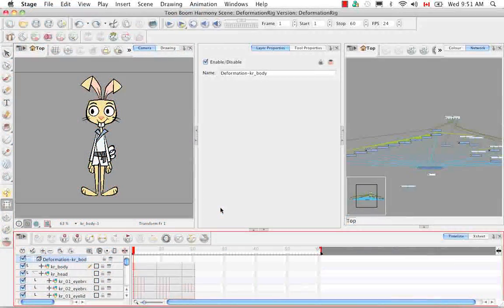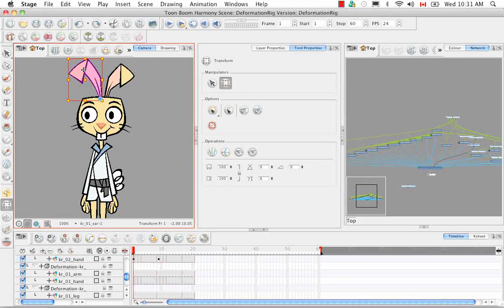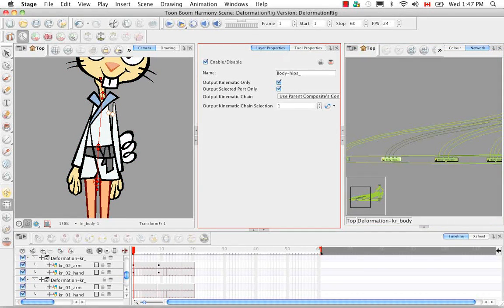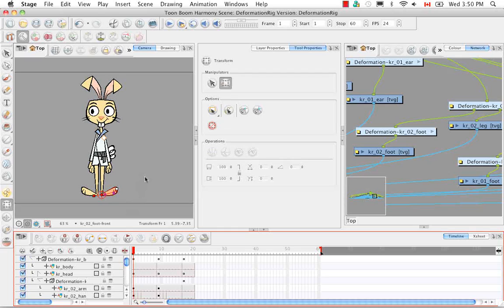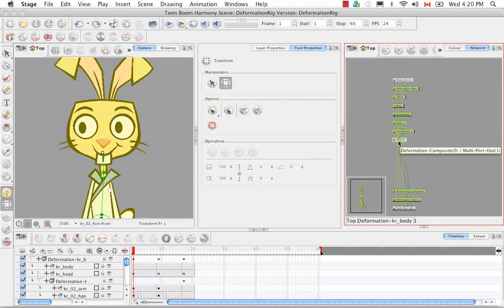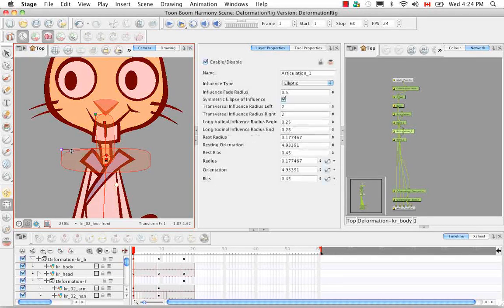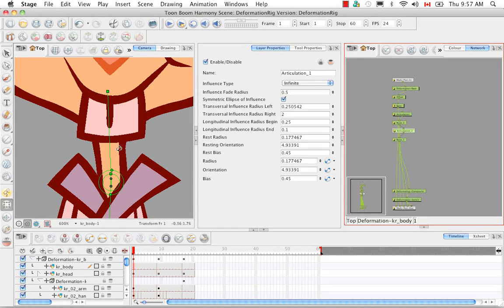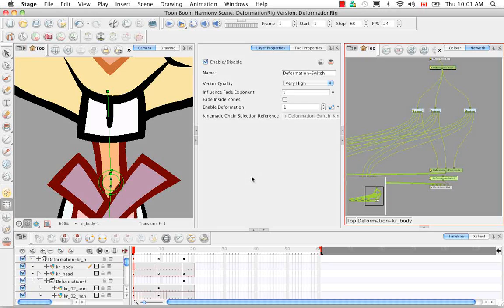04OptimizingSkeleton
Toon Boom Harmony 9-Deformation